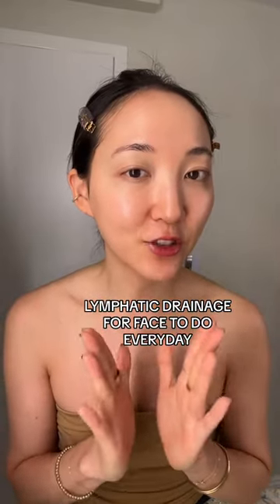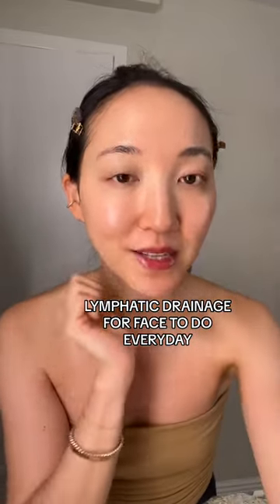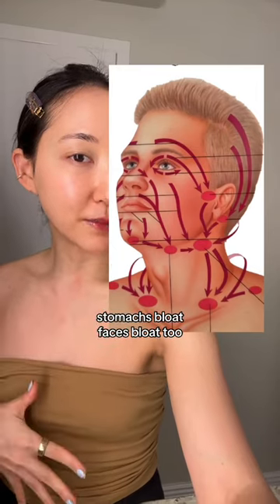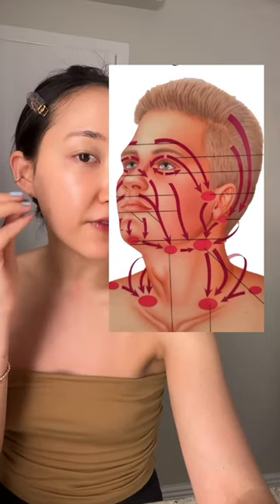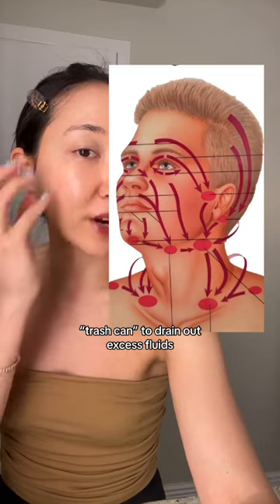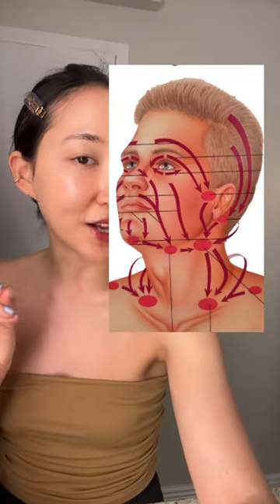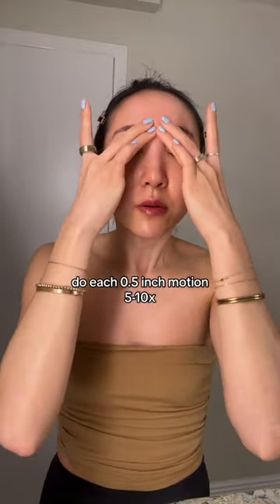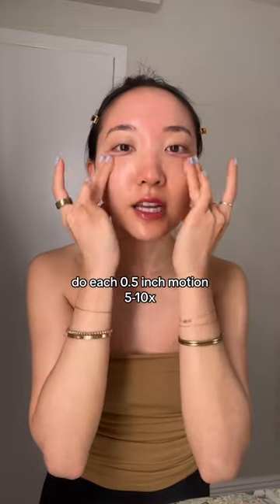my everyday lymphaticdrainage routine for jelloskin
Hello and welcome! My channel is devoted to all things skincare, beauty, health, wellness, fashion, and lifestyle. Come follow along for my tips & tricks to stay glowing and get that jello skin!
Also, come say hello on Instagram and TikTok- @glowwithava - where I share a lot more!

New to my channel? Start with this video: An Anti-Aging Facial Lifting Massage